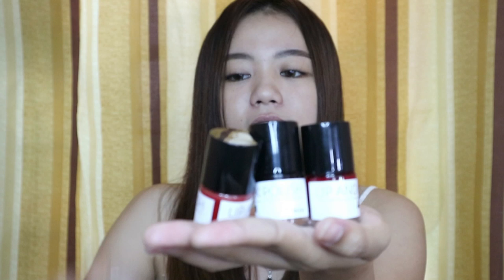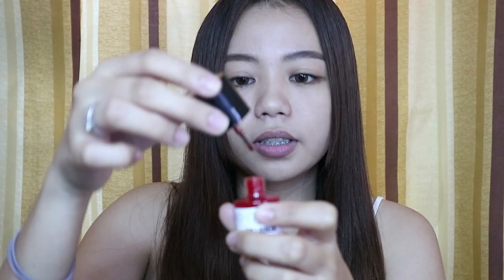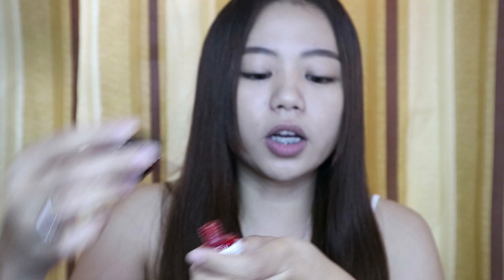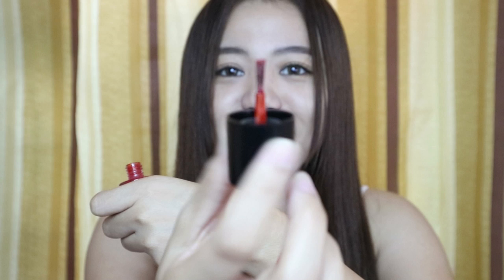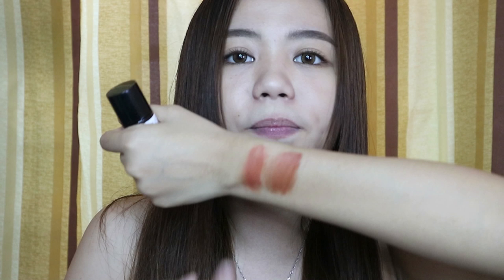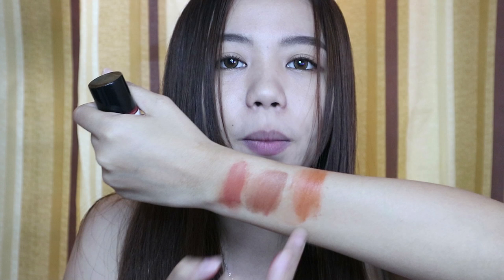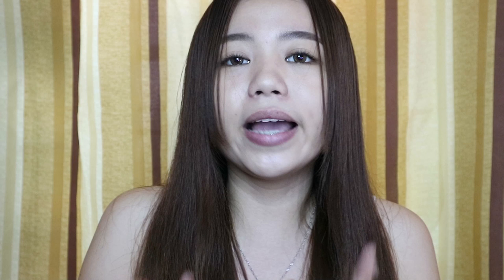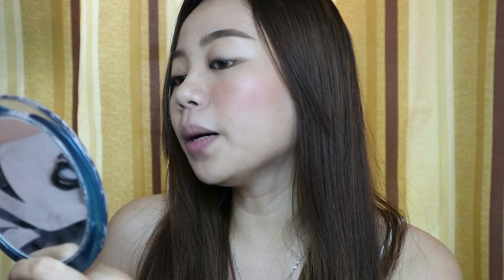JAN LAUREN LIP & CHEEK POLISH REVIEW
Today's video will be a review of one of my fave liptint/balm brand -- Jan Lauren Beauty. My personal fave from their lip & cheek balm is Mauvelous while in this vid, my fave is the Moon shade.

If you are still reading this, thank you and wuvyu!

S O C I A L M E D I A A C C O U N T S:

Love lots. ❤️